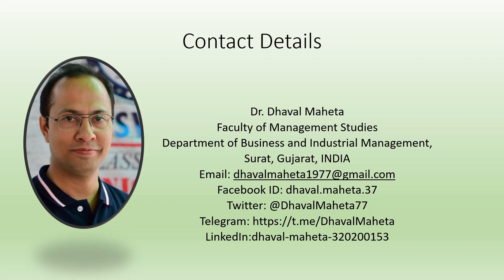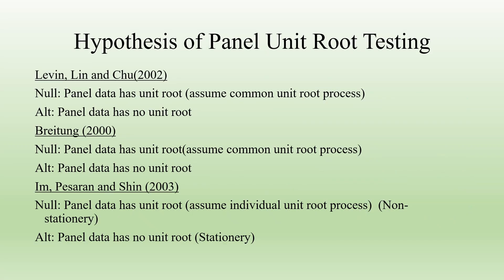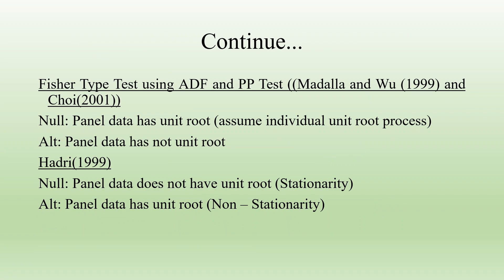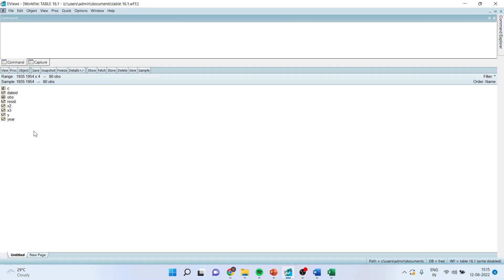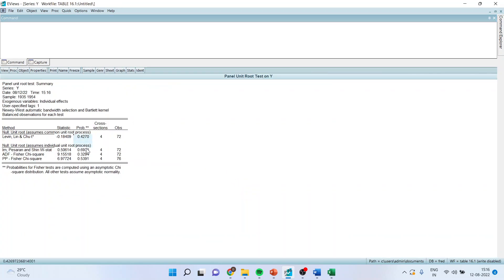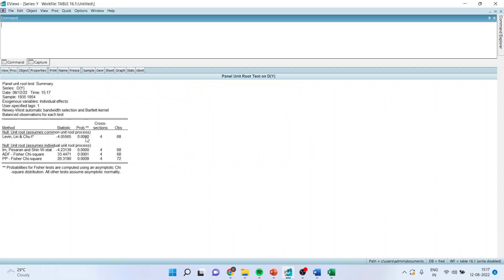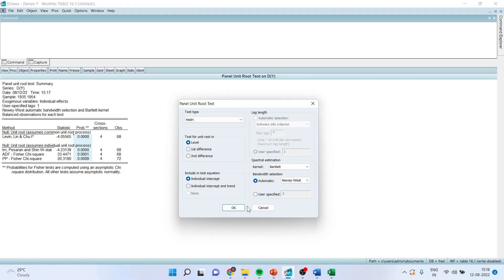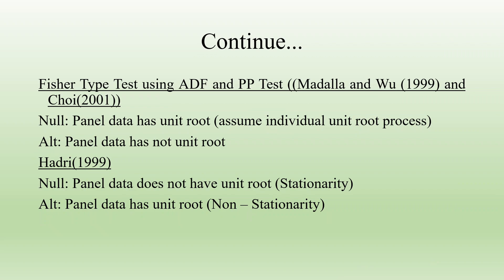14. Panel Unit Root Testing using EViews || Dr. Dhaval Maheta